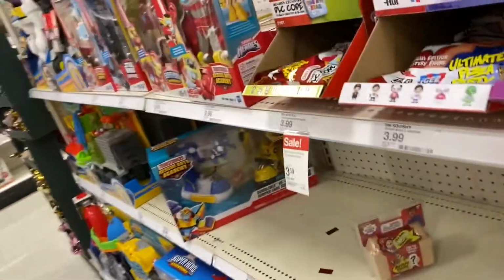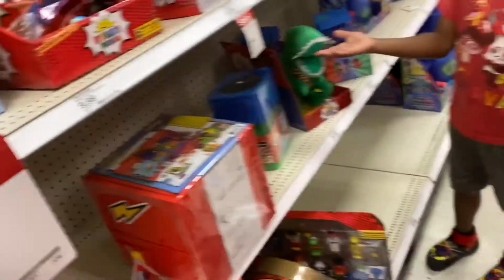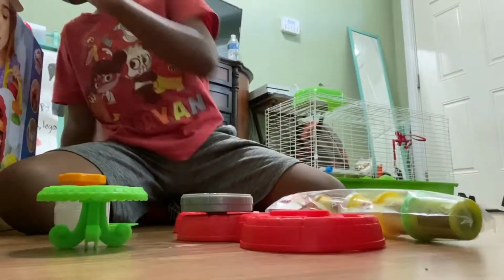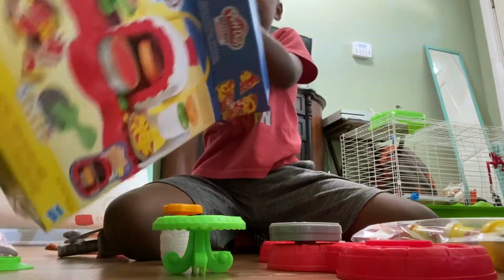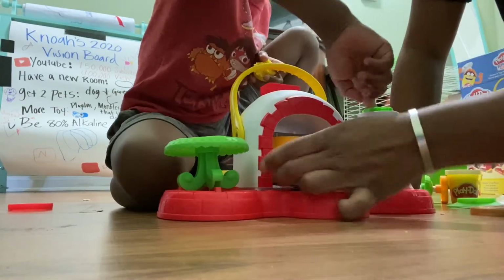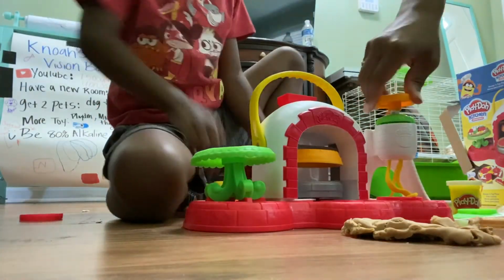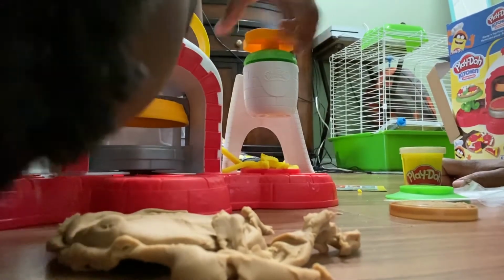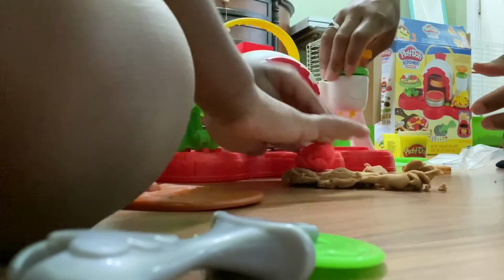Playdoh kitchen set review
We were really out for food!